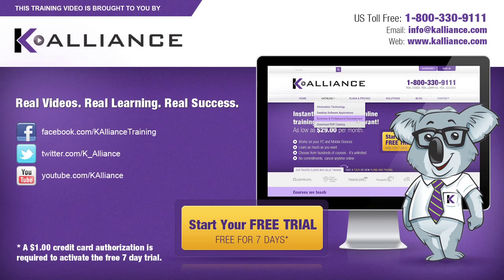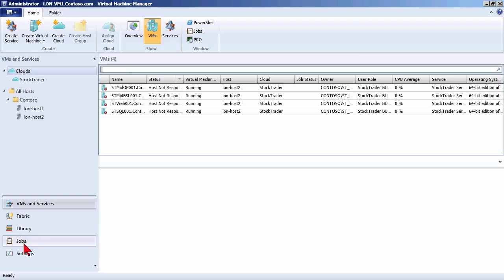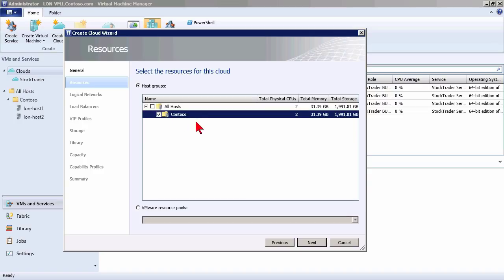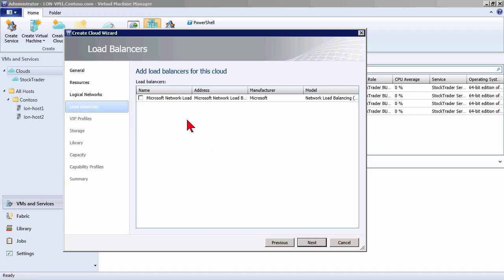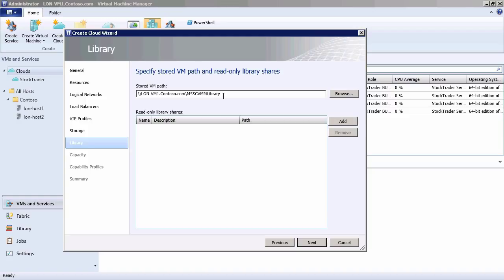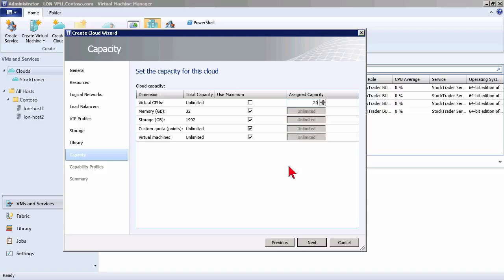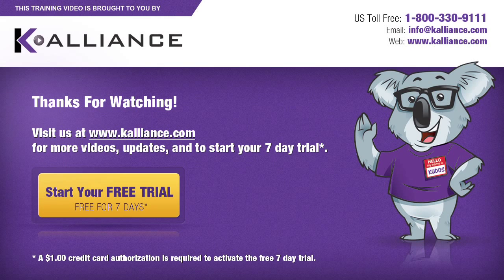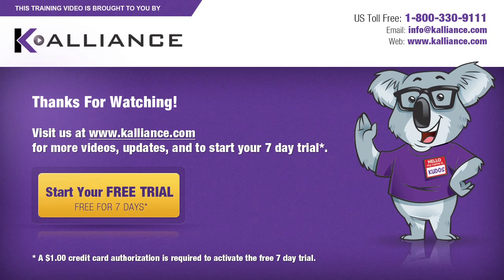Microsoft System Center Private Cloud 2012 Tutorial: Creating a Simple Private Cloud | K Alliance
Learn how to create a simple private cloud in this Monitoring and Operating a Private Cloud with System Center 2012 training video. Contact K Alliance for more info. - 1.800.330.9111

Monitoring and Operating a Private Cloud with System Center 2012

Table of Contents:

1.1 Creating a Simple Private Cloud
1.2 Creating a Business Unit Cloud
1.3 Installing and Using Web Deploy
1.4 Configuring Work Items
1.5 Configuring Incident Queues
1.6 Creating Rules
1.7 Configuring Views and Dashboards
1.8 Cloud Service Request Items
1.9 Public vs. Private Clouds
1.10 Service Template Designer